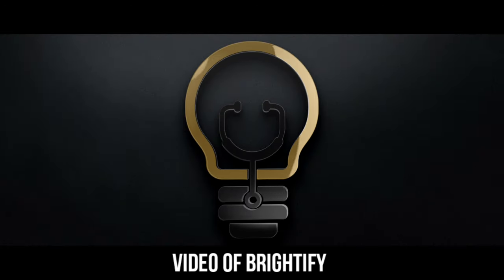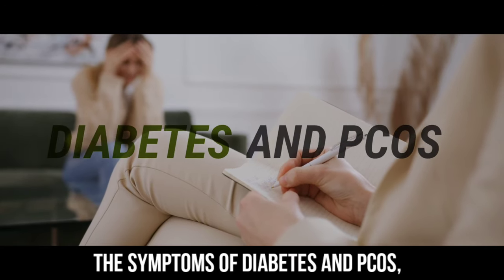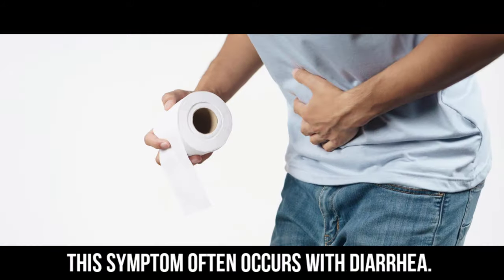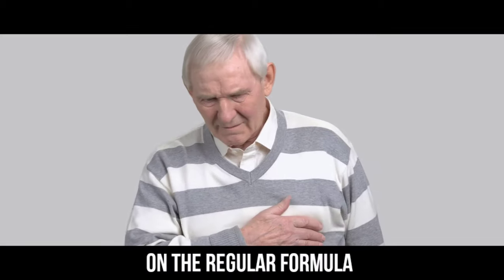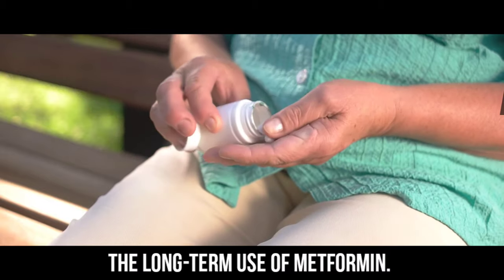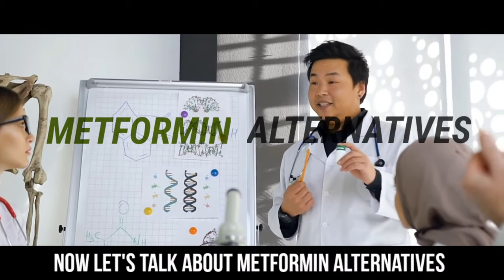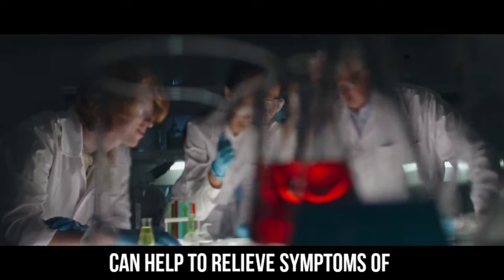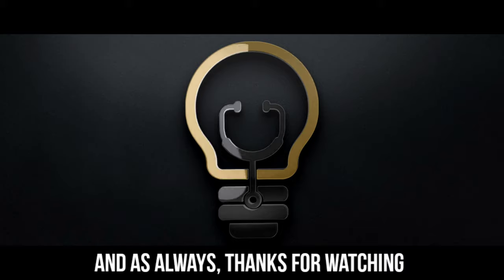Metformin Side Effects (PCOS and Type 2 Diabetes Drug)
What is the most common side effect of metformin? How to reduce metformin side effects? How to take metformin without side effects? We've explained everything in detail in this video! Please watch until the end!

Boost your energy, brain health, and detox your body with MagicTree Superfoods!

Metformin is a prescription drug used to treat diseases such as type 2 diabetes and polycystic ovary syndrome, also known as PCOS. Metformin isn't a cure-all for diabetes. Instead, it aids in the maintenance of healthy blood sugar levels.

While it can be effective at managing the symptoms of diabetes and PCOS, the risks may outweigh the benefits, especially if you use it for a long time. So in today's video, we'll talk about 7 important side effects of metformin. We'll also discuss metformin alternatives and how you can avoid these side effects.

One of the most common side effects of metformin is nausea with roughly 30 percent of users reporting this symptom. It usually happens during the initial stage of the treatment.

🔷 Gas, and bloating
This is another common side effect of metformin and the reason why many people who are prescribed it stop taking it. This symptom often occurs with diarrhea.

🔷 Lactic acidosis
This is the most important side effect to be aware of when taking metformin. Metformin can cause lactic acid to accumulate in the blood circulation, and this can be a serious concern if your body isn't clearing it properly.

🔷 Heartburn and dyspepsia
Dyspepsia is another gastrointestinal side effect that can be controlled by taking your metformin with meals. According to a study, up to 12% of people on the regular formula reported heartburn and headache.

🔷 Fatigue
As we said before, metformin makes it difficult for the body to absorb and digest certain nutrients. These include vitamin B9, vitamin B12 and coenzyme Q10.

🔷 Tingling sensation in feet and palms
Vitamin B12 deficiency is associated with the long-term use of metformin. The tingling sensation can occur over time, as vitamin B12 is a key contributor to the metabolic pathway that makes the fatty substance myelin.

🔷 Taste changes
Patients on metformin therapy frequently experience a metallic taste or they may also have a sensation or taste of acid in their mouth which could be related to the heartburn we discussed before.

educational and informational purposes only. Please always seek the advice of a qualified
healthcare provider with any questions and issues you have regarding a medical condition.

Time Stamps for "Metformin Side Effects"

00:00 Intro
00:11 What is Metformin?
01:13 Metformin Side Effects
04:07 Metformin Alternatives